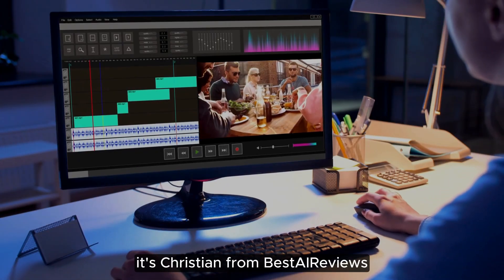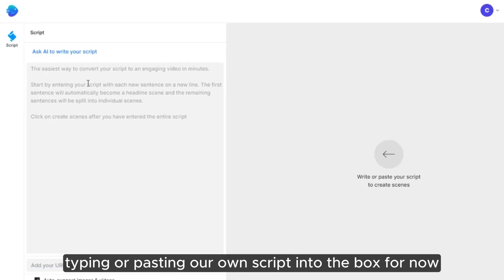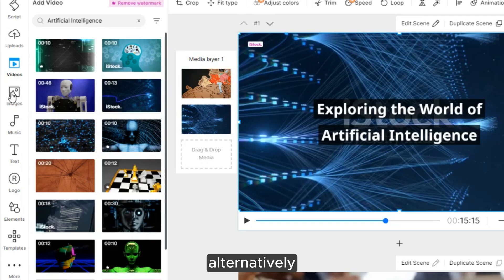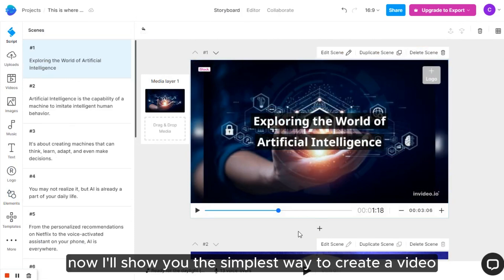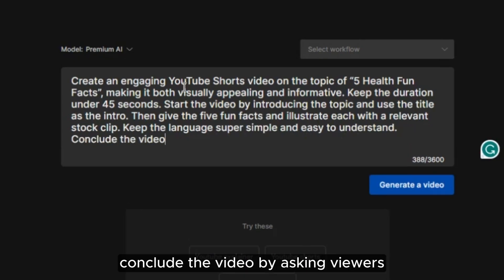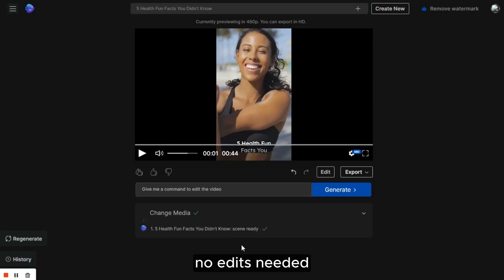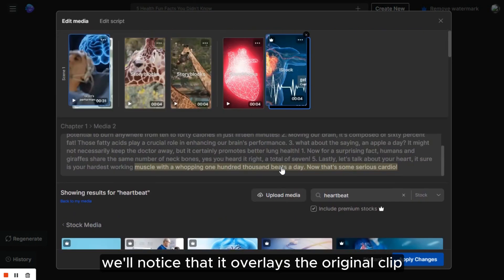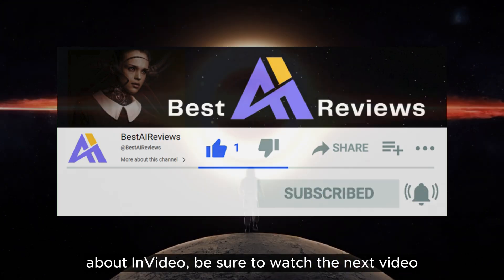InVideo - The Ultimate InVideo Tutorial [2024]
InVideo - Ultimate InVideo Tutorial [2024]

Today, we are doing a deep dive into InVideo. In this InVideo Tutorial, we will cover all the exciting features of InVideo. Later in the video, we will also show you how you can create videos within a few minutes.